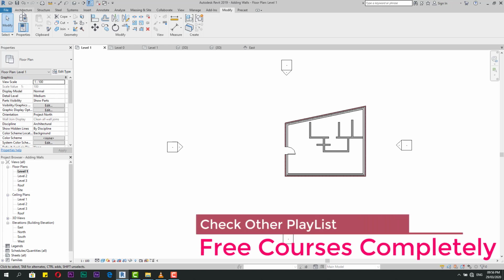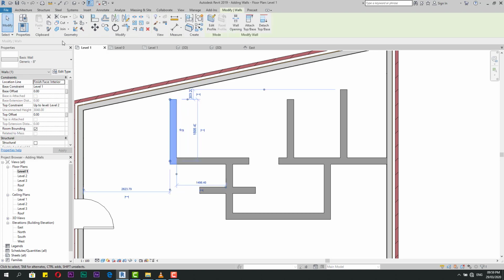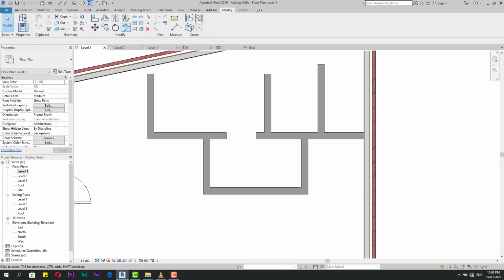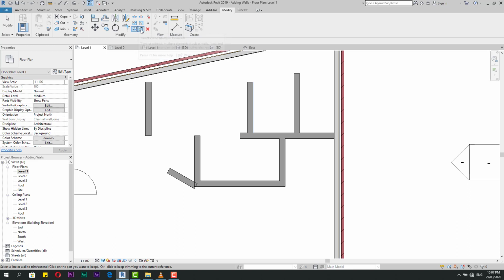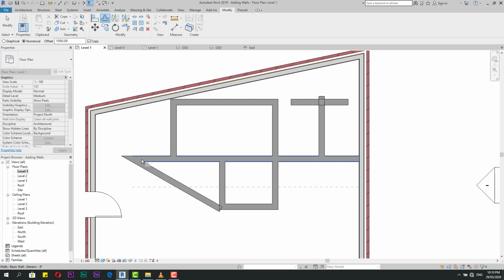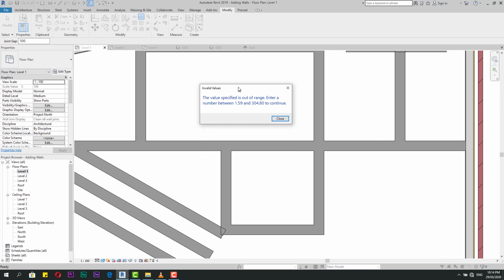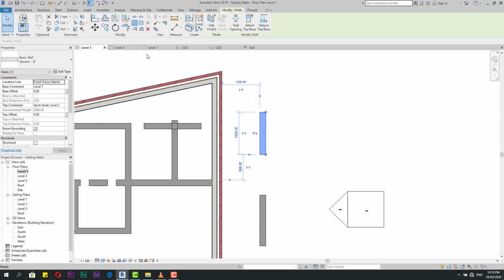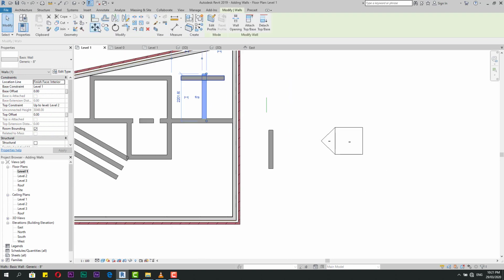Revit Architecture 2019 Free Course A to Z-21 Using the Modify tools